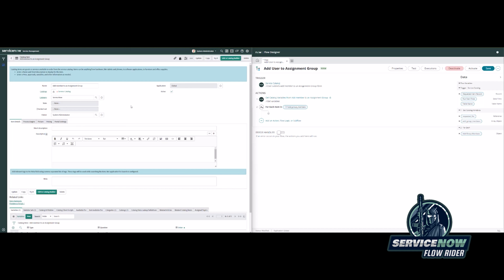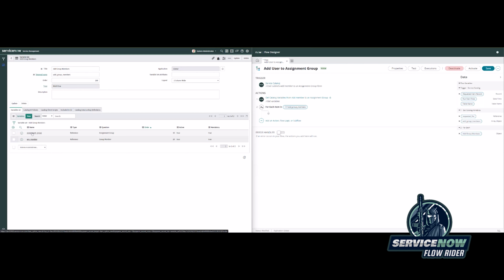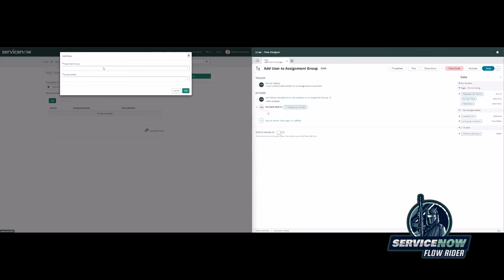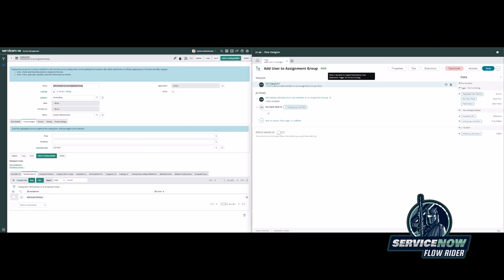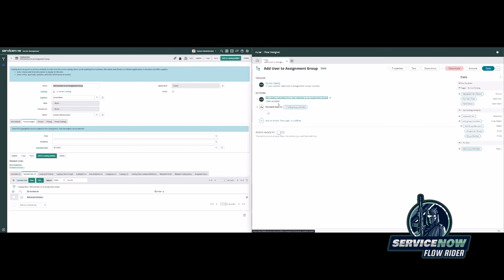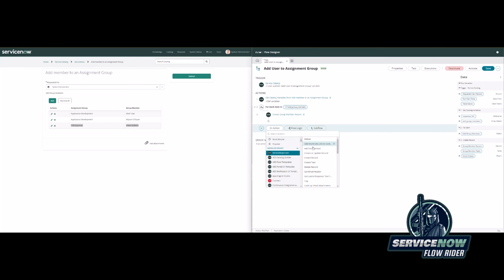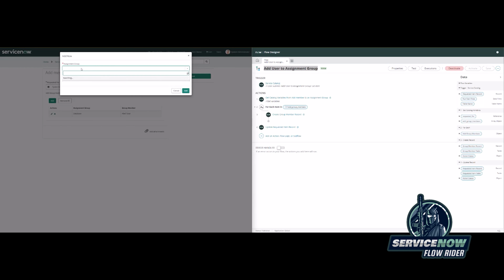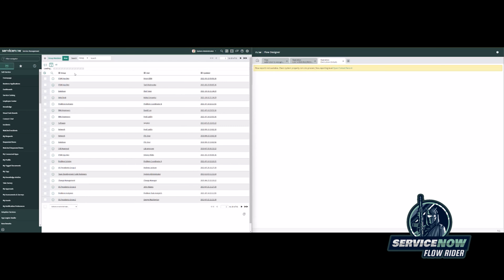ServiceNow Flow Design - Add Users to Group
Catalog and Flow Design run through of adding users to a ServiceNow Assignment Group with Flow Designer!